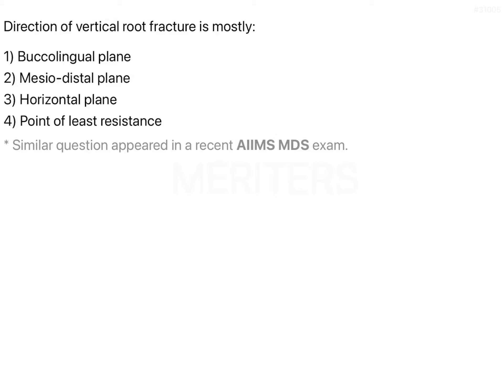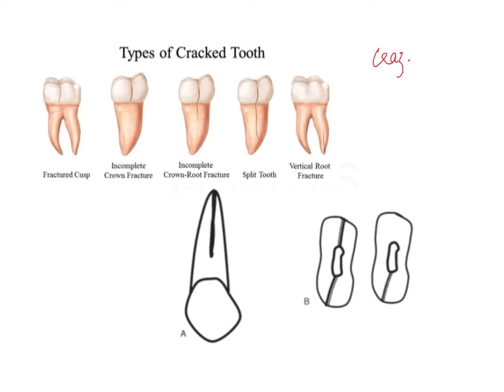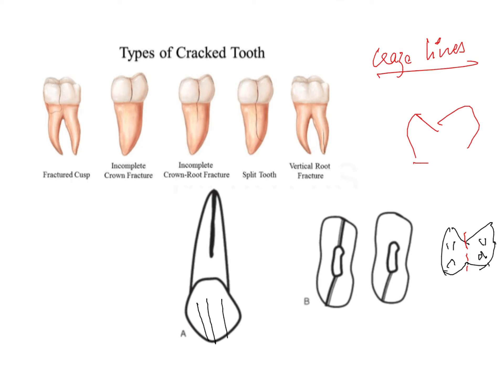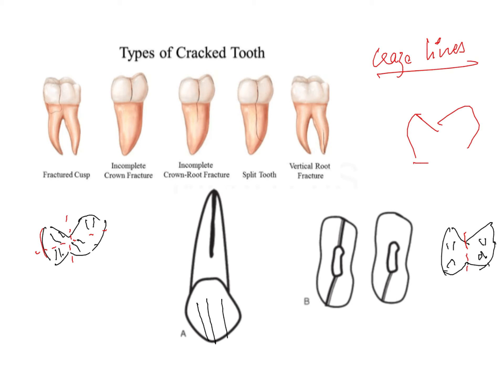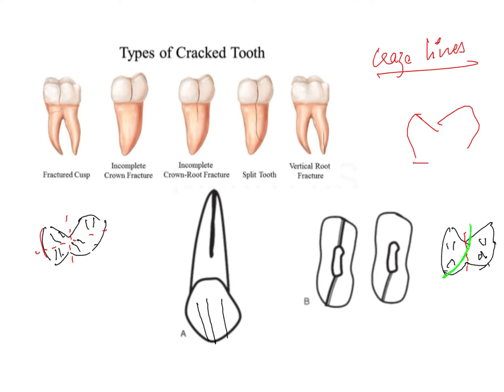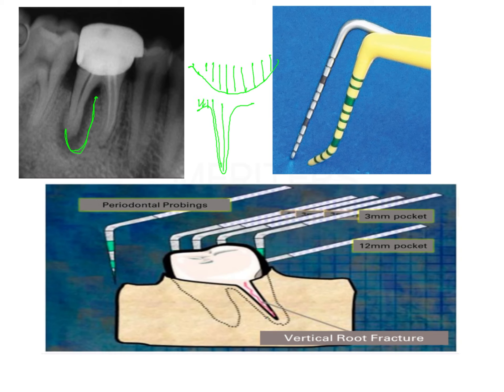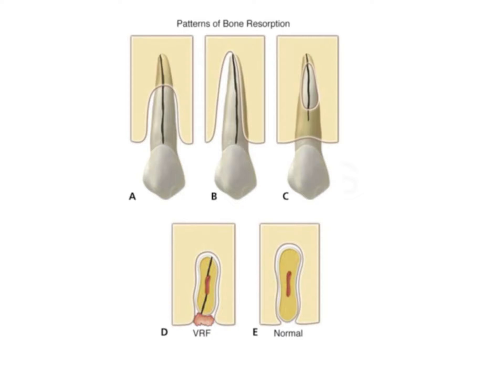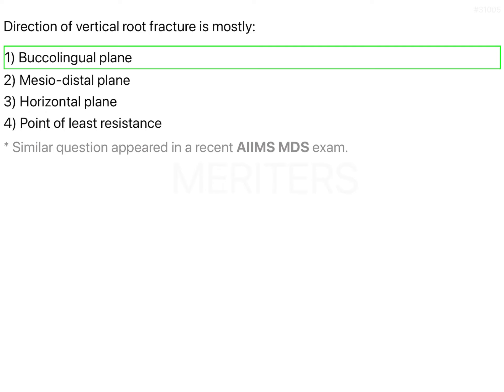NEET MDS | INICET - Endodontics | Explanatory Video | NEET MDS Preparation Videos | MERITERS